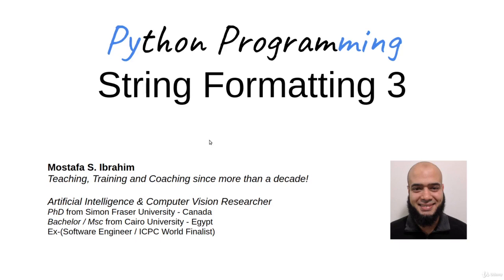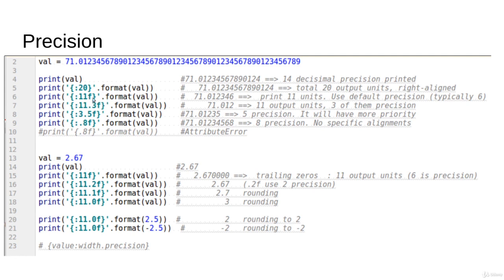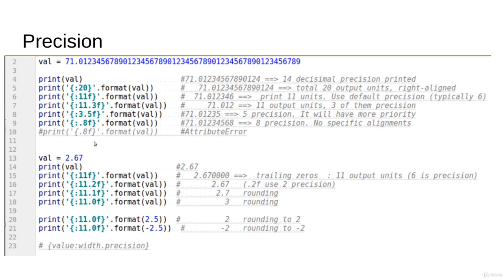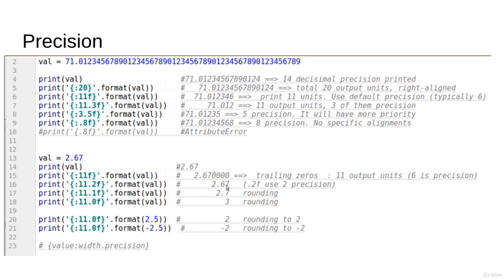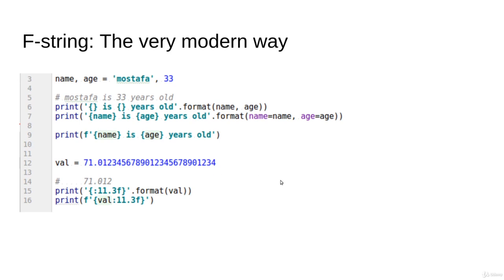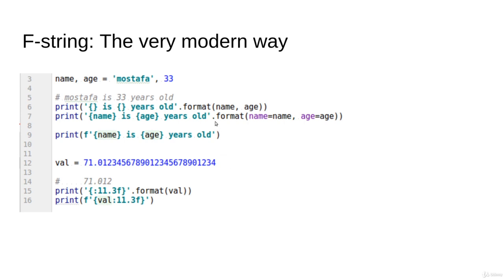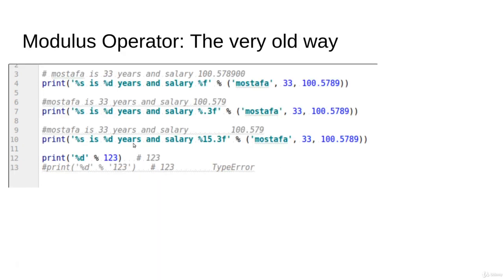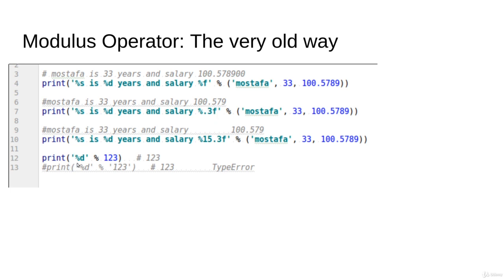String Formatting 3 [Mastering 4 critical SKILLS using Python]